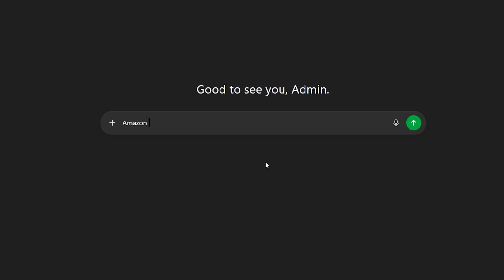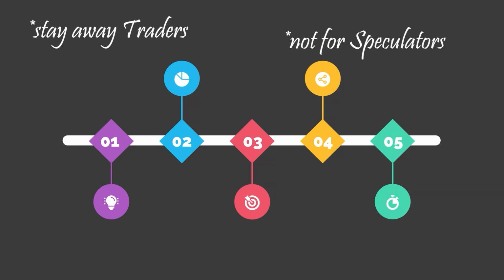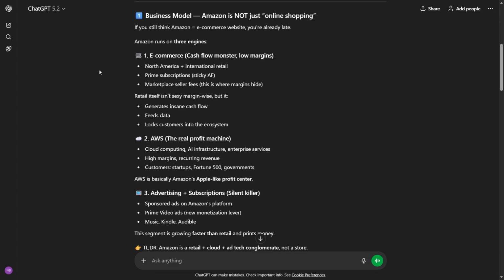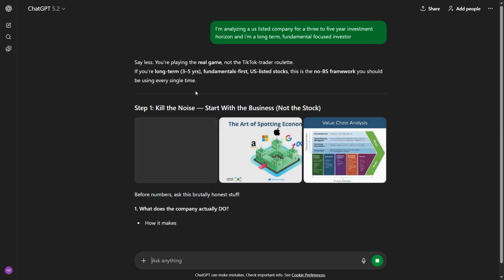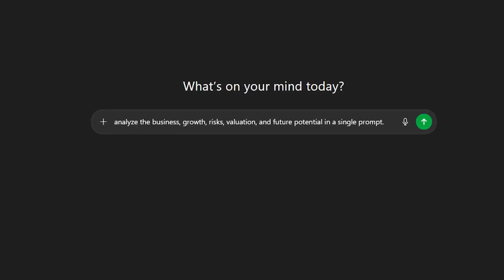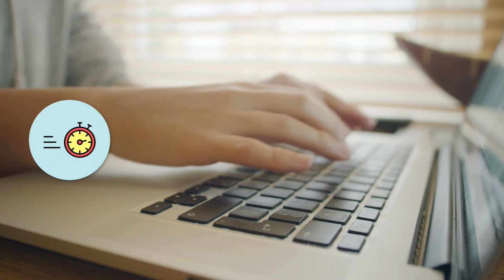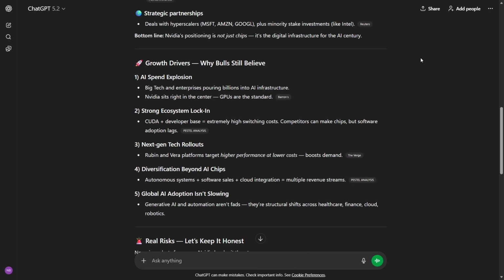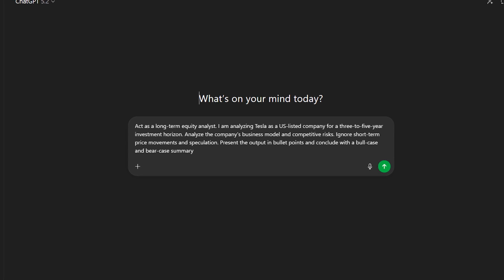Use AI to Pick Long Term Stocks (5 Rules Most Investors Miss)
Most investors are using AI the wrong way for stock investing.

They ask vague questions, chase predictions, and end up with generic answers that don’t help real decision-making.

In this video, I show you how to use AI properly for long-term stock analysis, using a simple 5-rule framework designed specifically for US long-term investors.

You’ll learn:
Why AI fails for most stock analysis
The 5 rules of AI prompting for long-term investing
How to analyze US stocks using AI without predictions or hype

This approach focuses on fundamentals, risk, and long-term business quality, not short-term market noise.

📘 AI Prompts for Long-Term Stock Analysis (PDF)
I’ve also created a structured PDF that includes:
The 5-rule prompt framework explained clearly
20 ready-to-use AI prompts for stock research

Prompts covering business models, growth, cash flow, risk, valuation logic, and final investment memos

This is not for day traders or prediction seekers.
It’s for long-term investors who want a disciplined, repeatable way to use AI for stock research.

Long-term investing
Stock analysis
AI for decision-making

AI doesn’t replace investors.
It replaces bad processes.